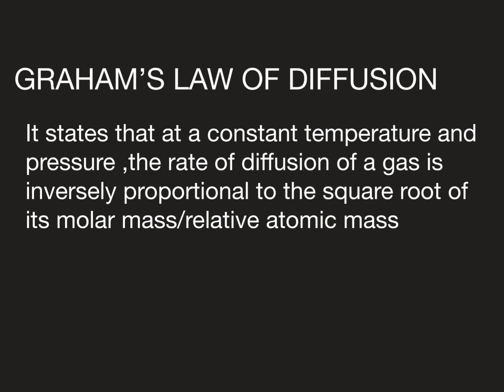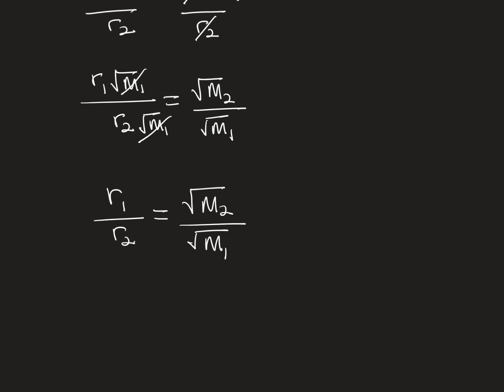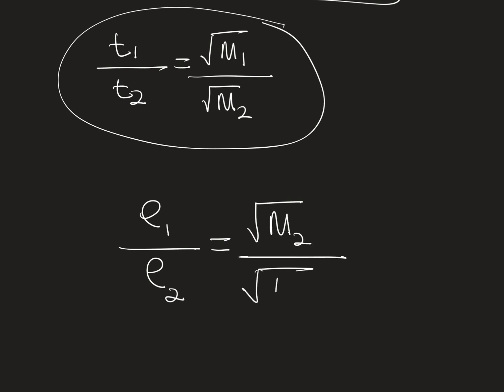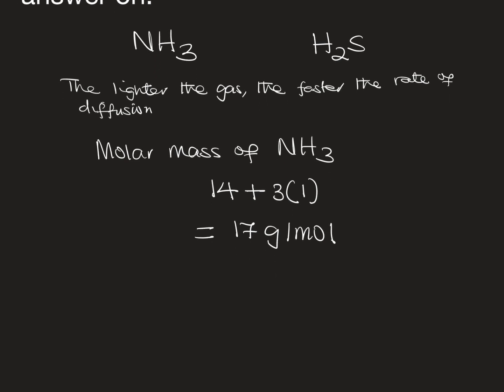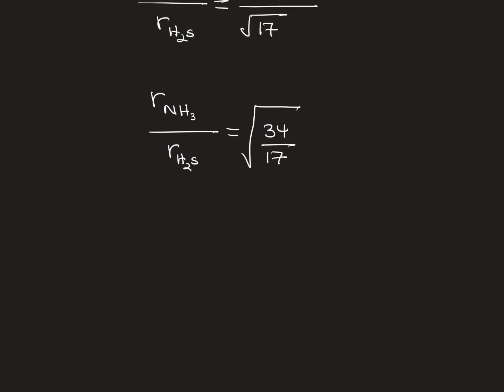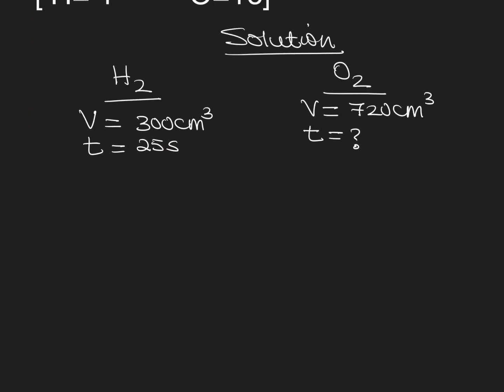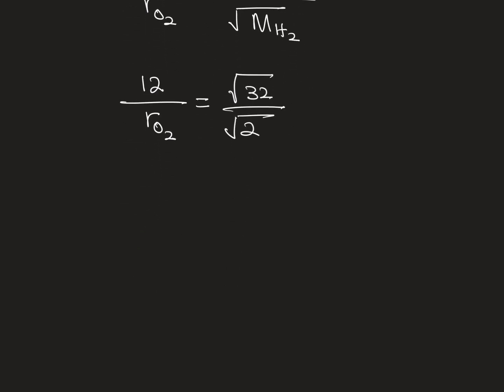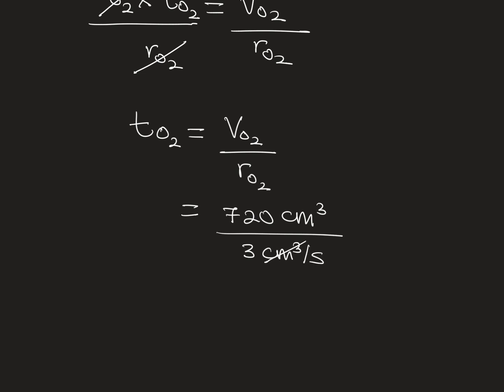GRAHAM'S LAW OF DIFFUSION